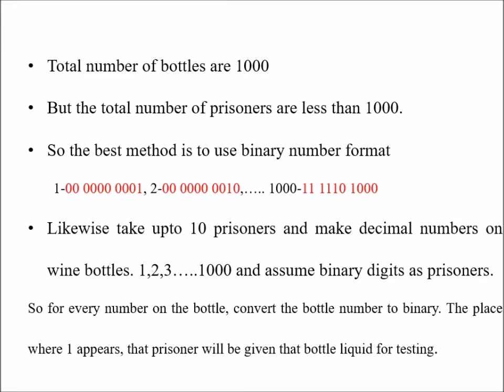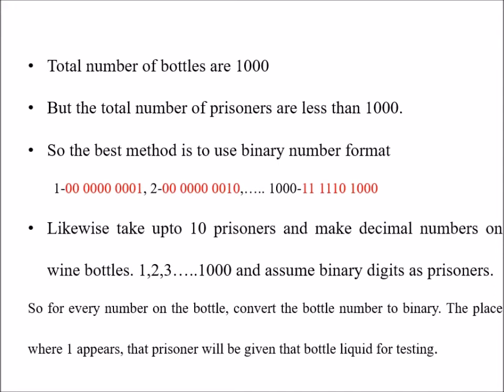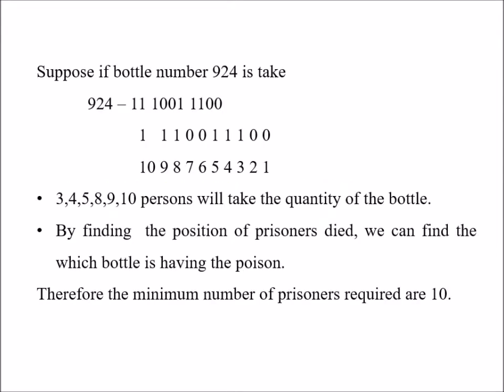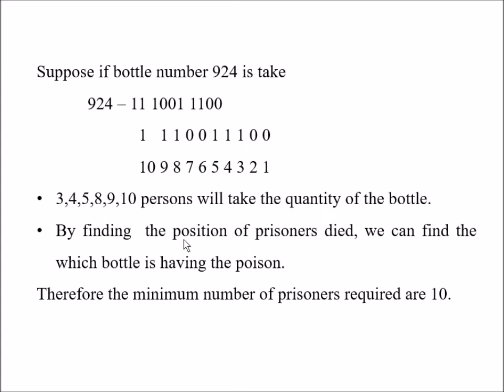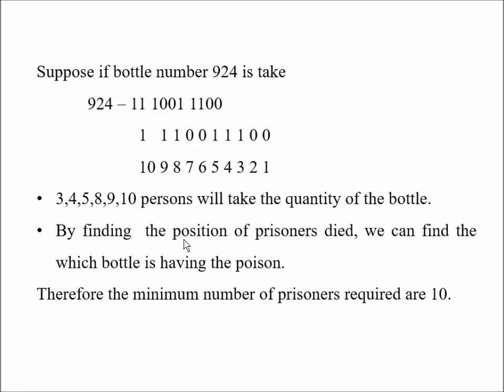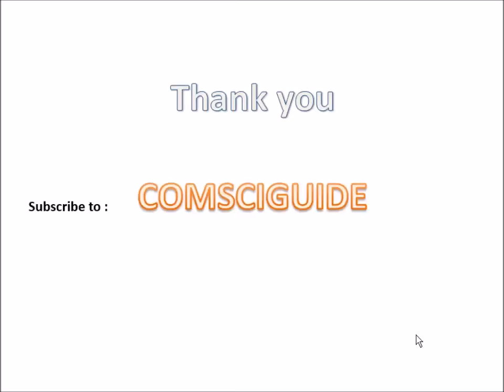24 Standard Interview Puzzles - KING AND WINE BOTTLE